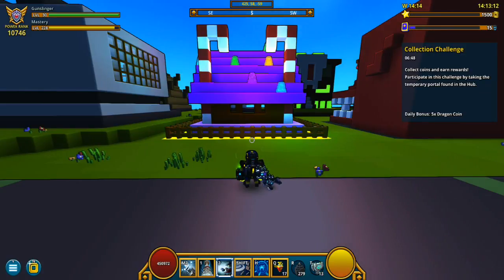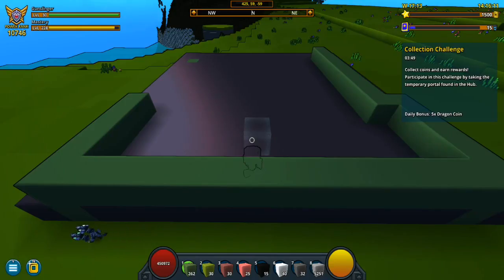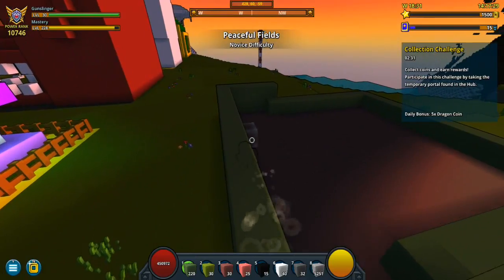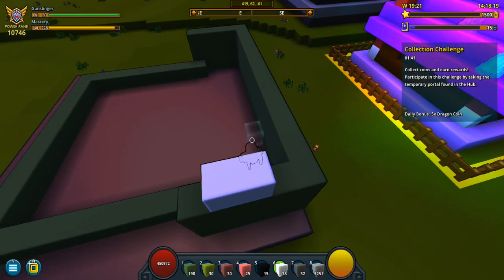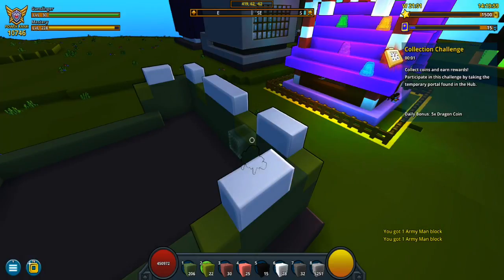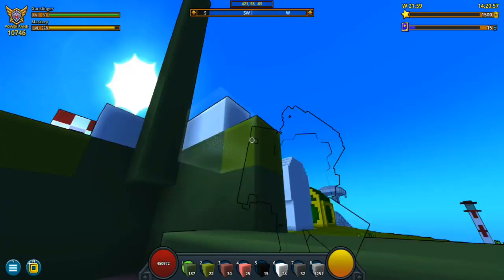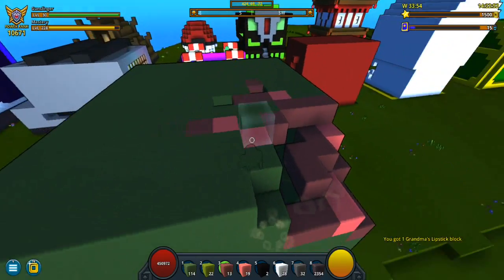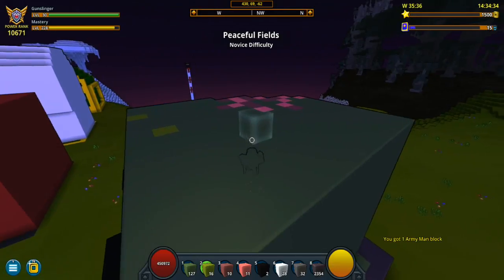Trove Cornerstone Builds PC PS4 Xbox One - Part 23: Zombie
Trove Tutorial: How To Get and Make Rare and Decorative blocks in Trove!